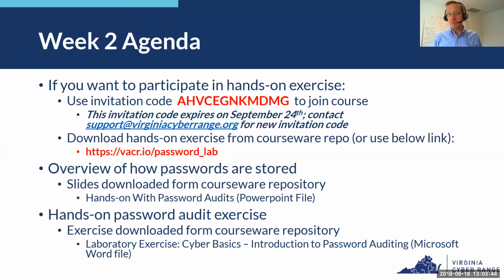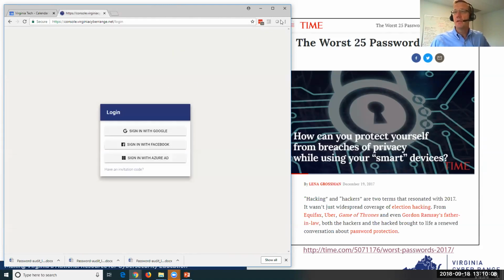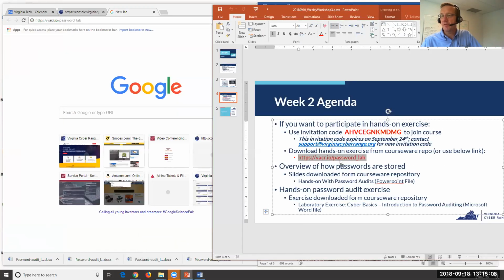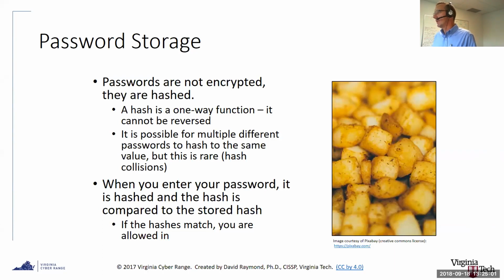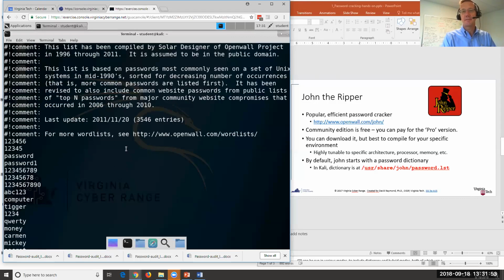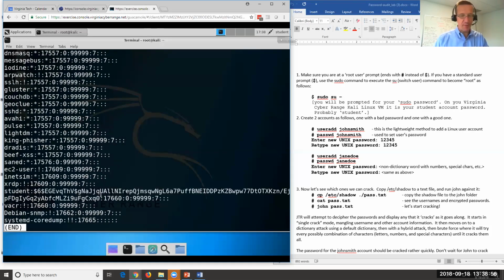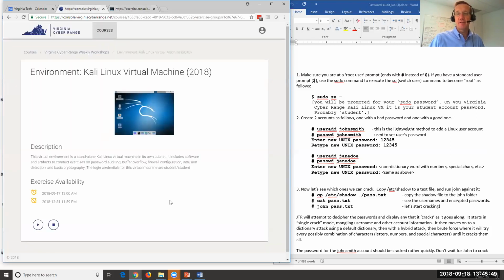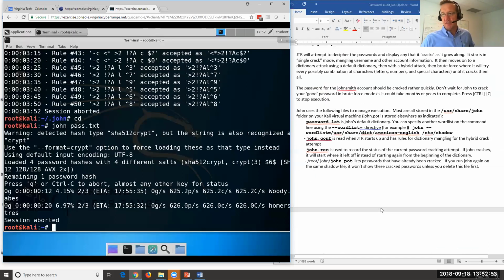Using the Cyber Range in the Classroom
We discuss password cracking and walk through a hands-on password cracking exercise in the Cyber Range exercise area.